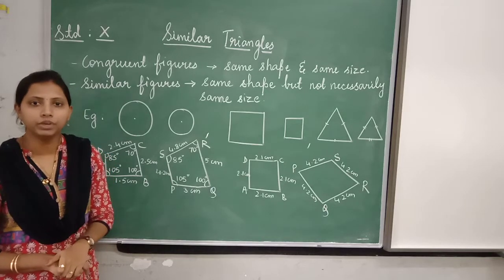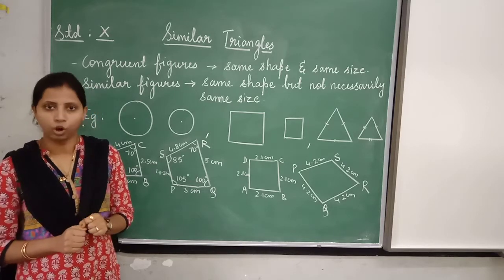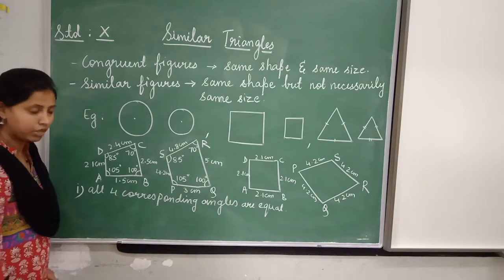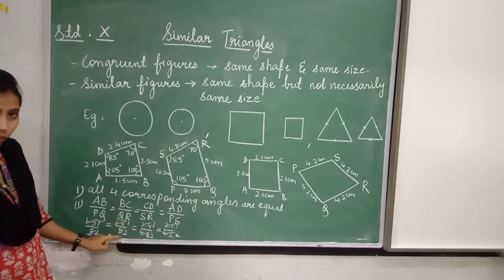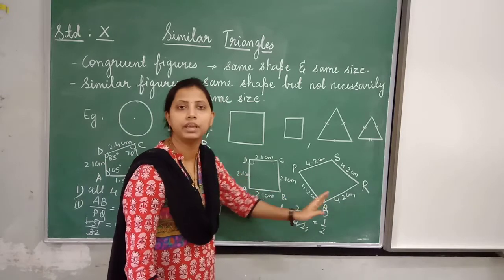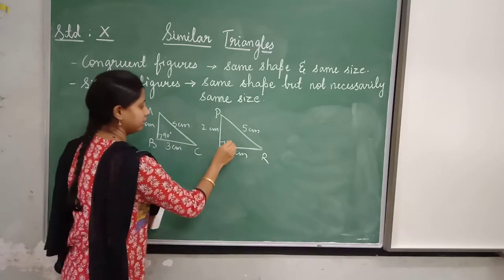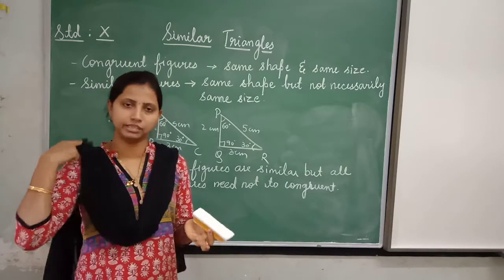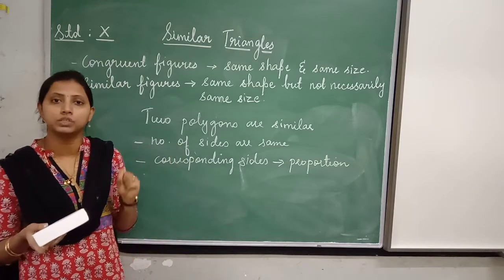Std: 10 Similar Triangles : Introduction